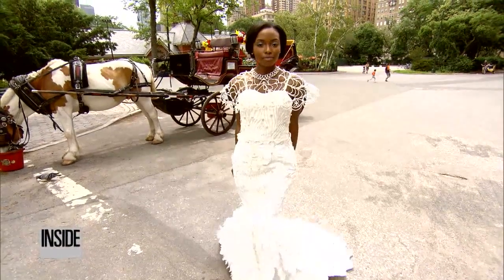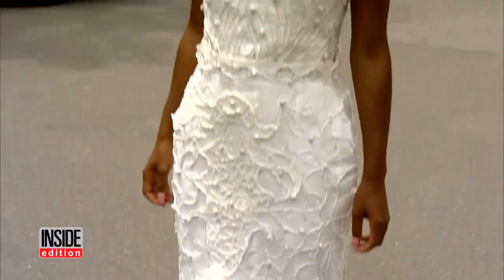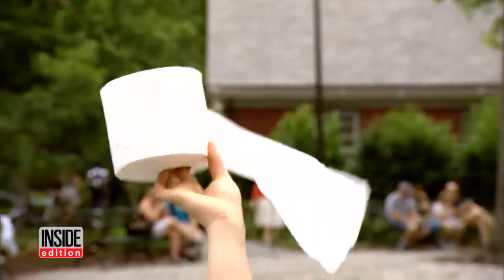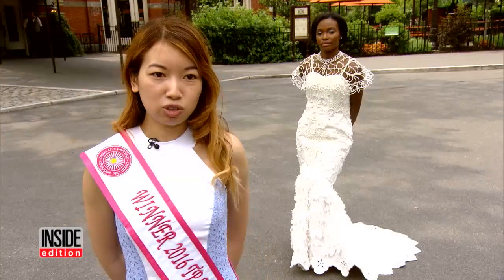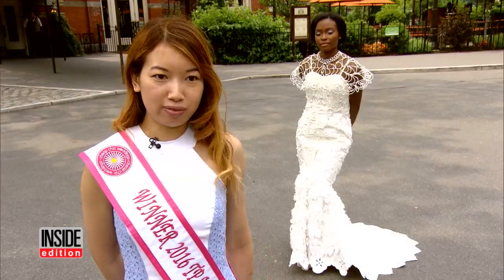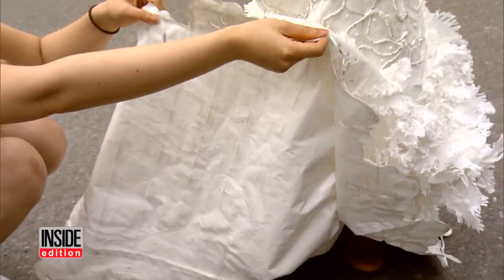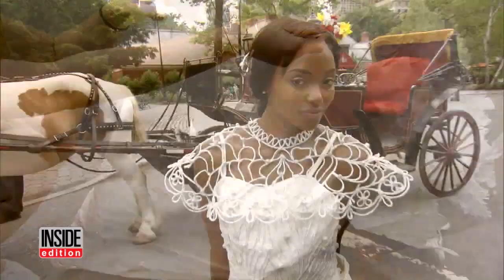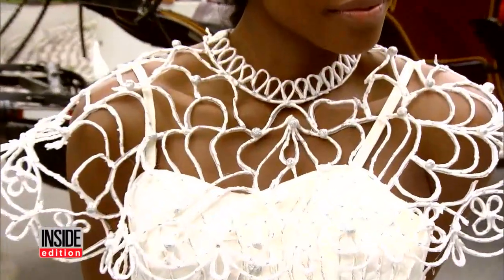This Brides Stunning Wedding Gown Is Actually Make Out of Toilet Paper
Designer Van Tran, from Brooklyn, New York, used 10 rolls of Charmin Extra to craft an elegant floor-length gown. The dress took first place, worth $10,000, at the 12th Annual Toilet Paper Wedding Dress Contest presented by Cheap Chic Weddings and Charmin in New York City last month. Tran's gown, which comes with a toilet paper shawl, is held together by duct tape. Contestants were only allowed to use toilet paper, tape, glue and a needle and thread.